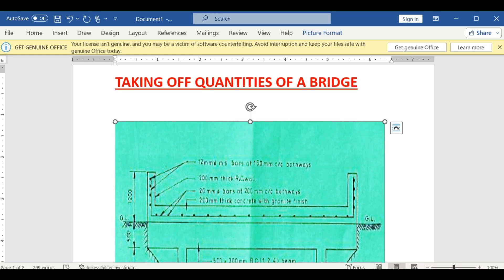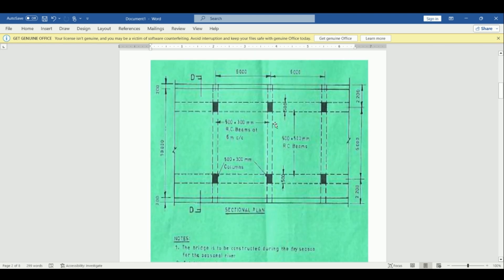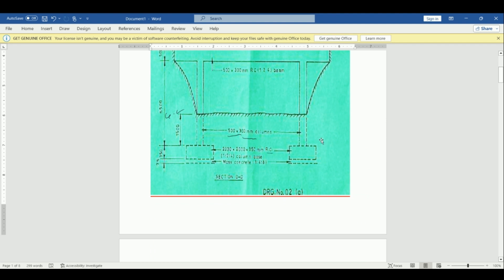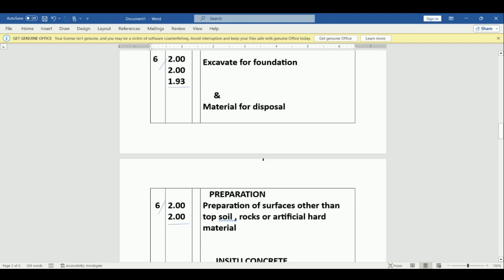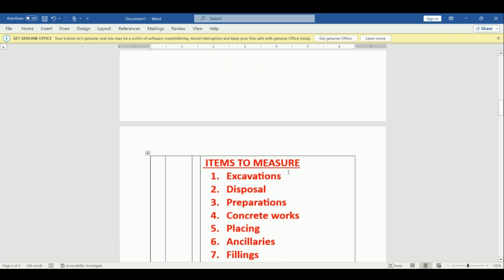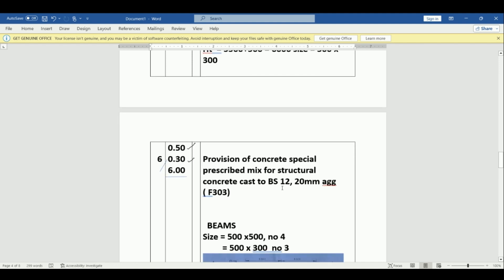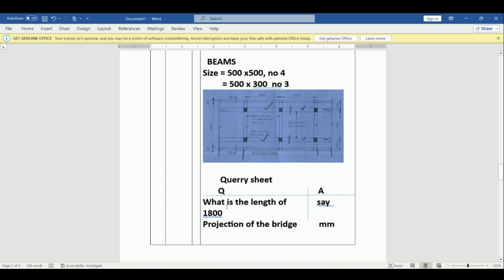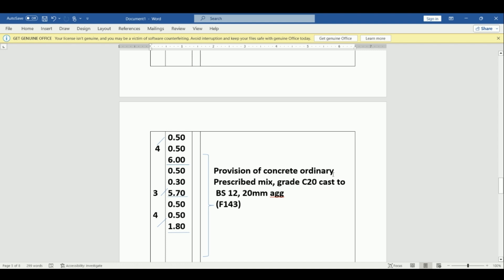Taking Off Quantities of a Bridge Using CESMM| Measurements| Building works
In this video we shall look at taking off quantities of a bridge using CESMM. The items to measure include excavation, preparation, insitu concrete, placing e.t.c. The bridge has columns and bases, beams and slab